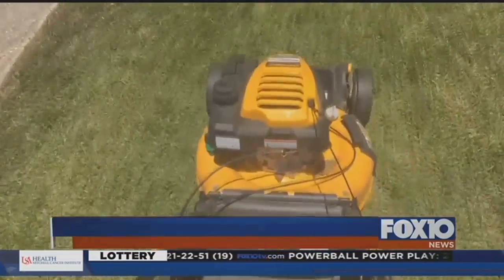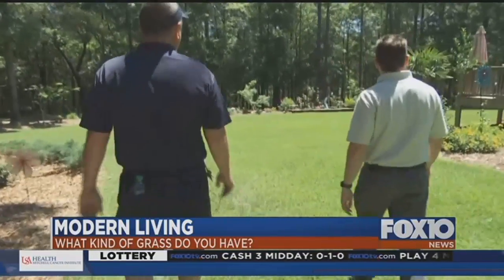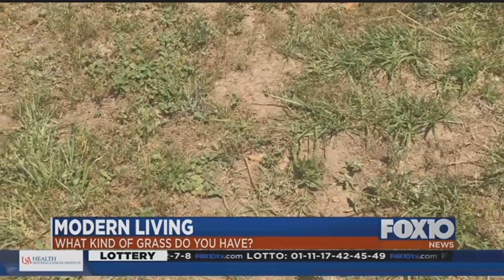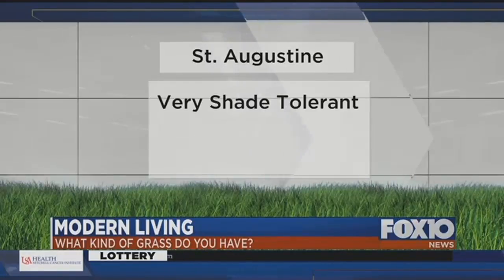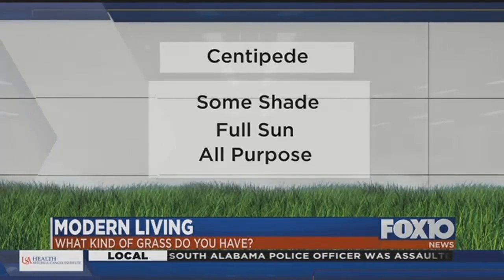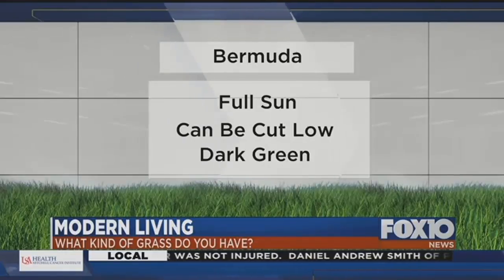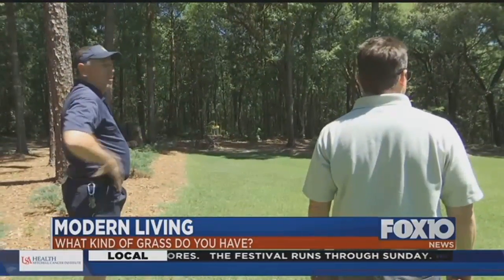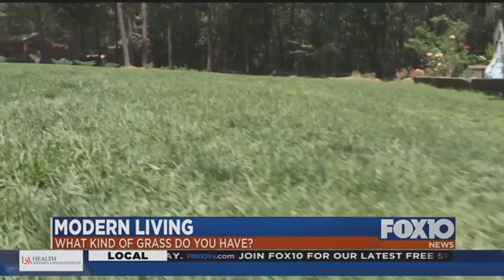Modern Living: What kind of grass do you have?